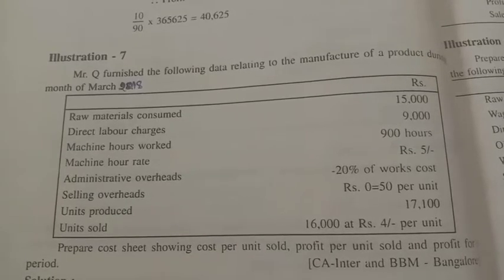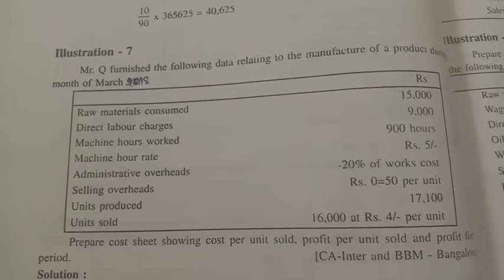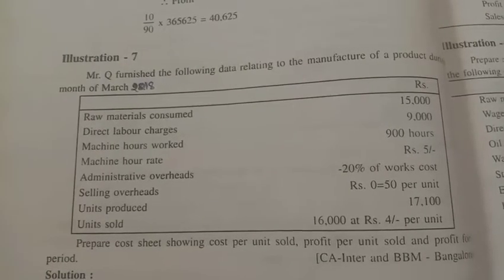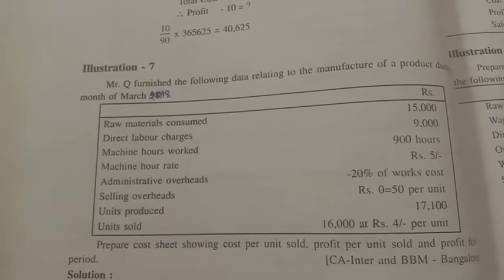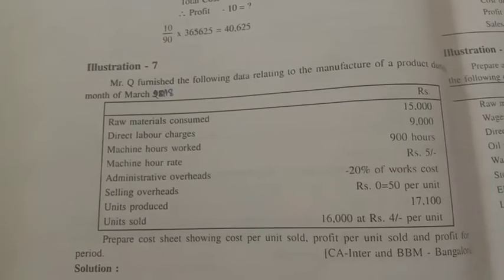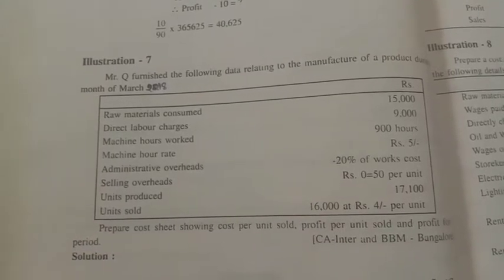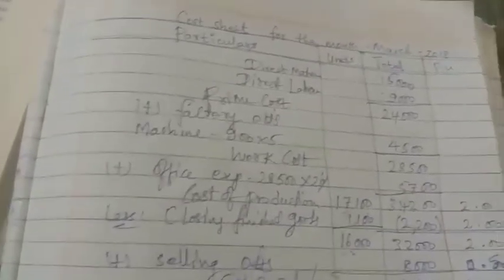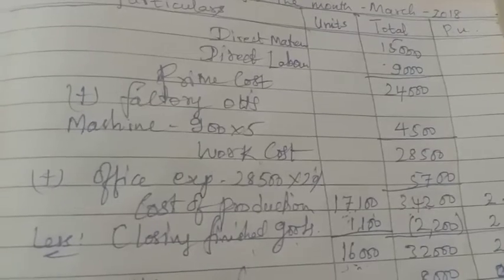Cost Accounting Volume 9